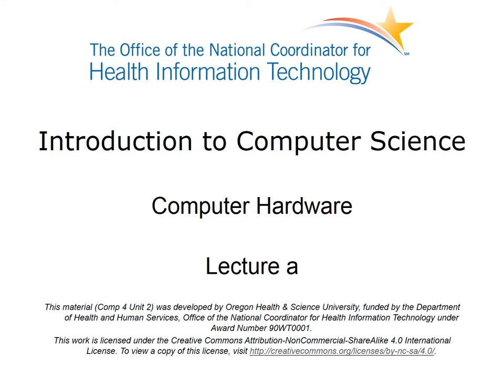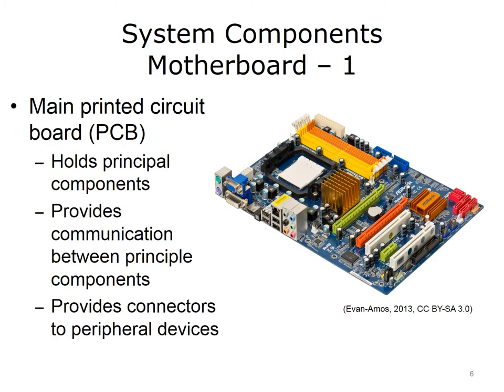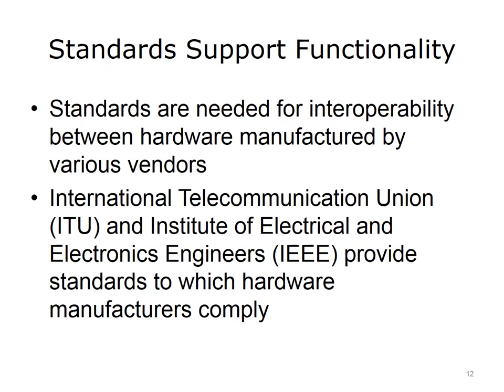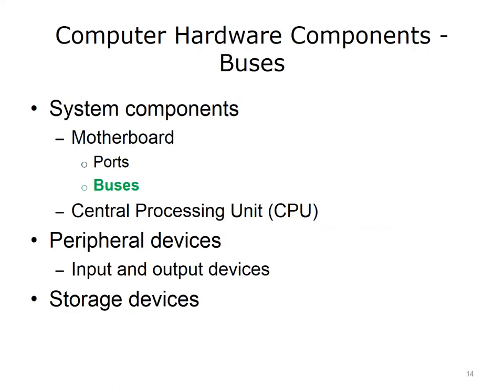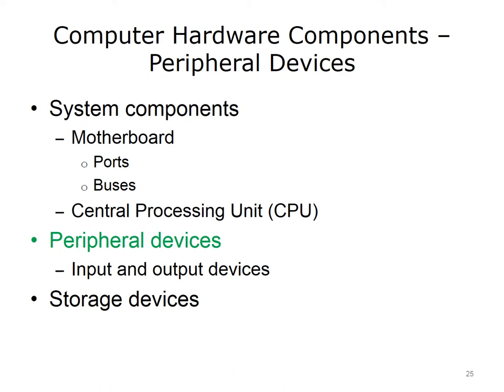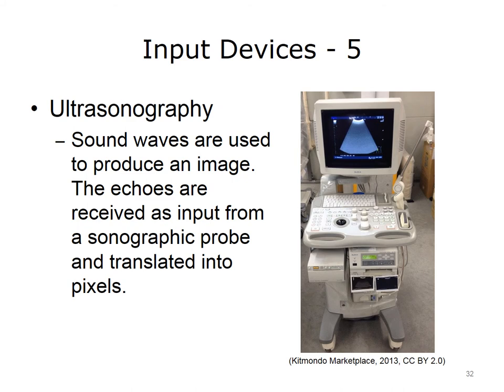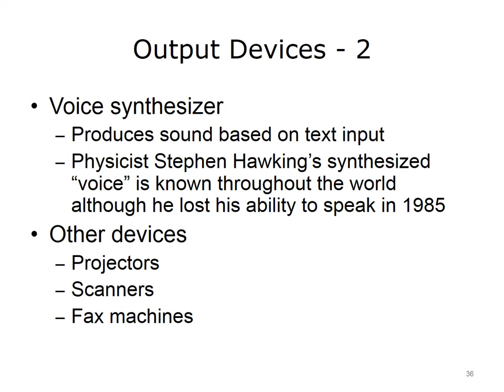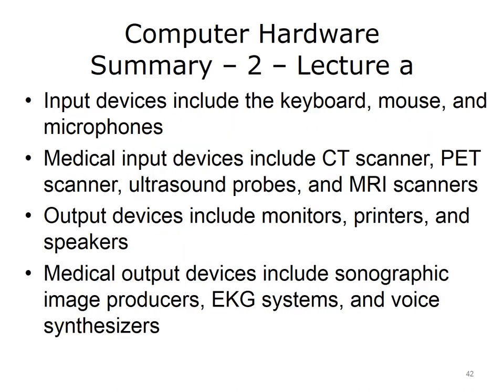Comp4 unit2a Lecture Video